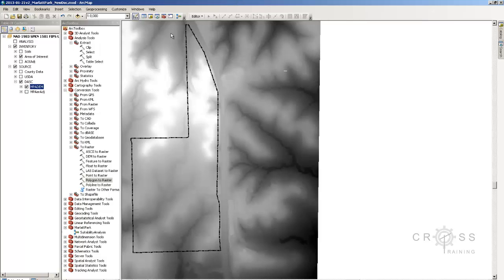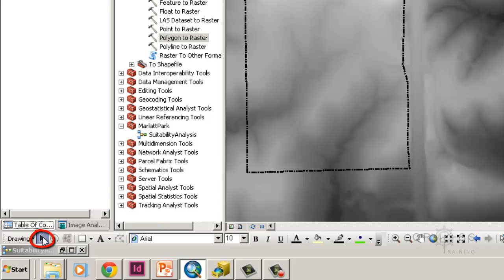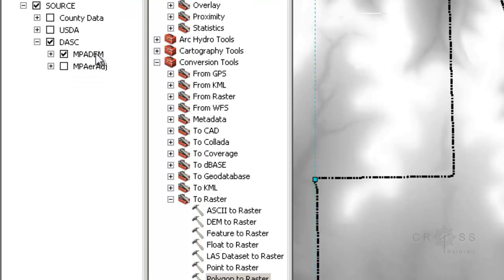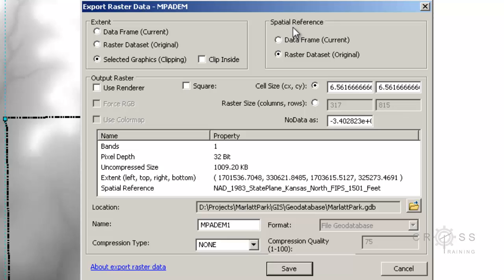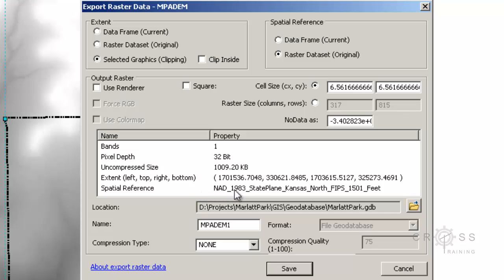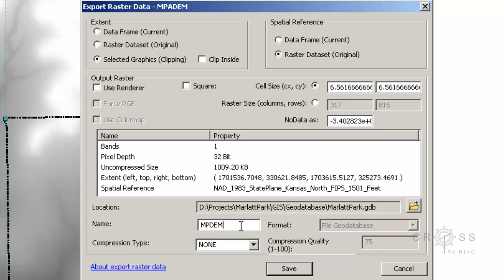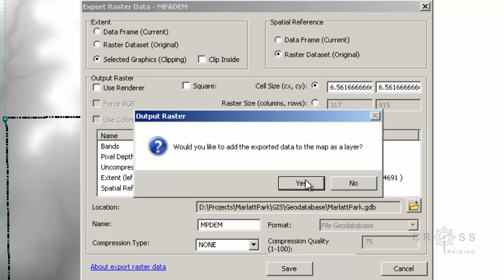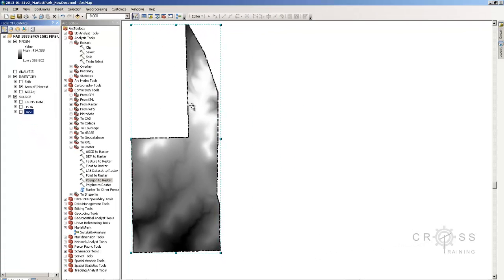Step 4f Clipping the DEM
How to clip the DEM to project site boundary.